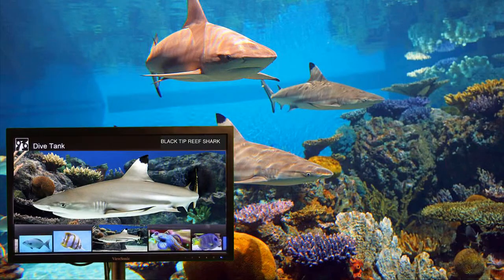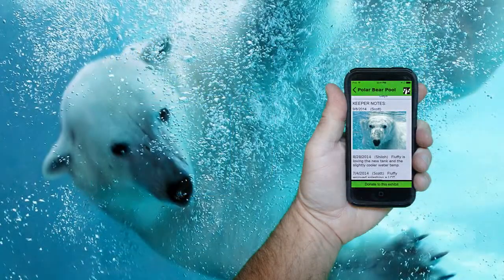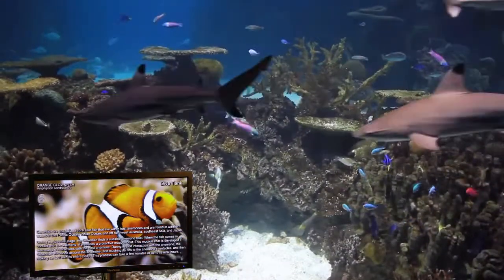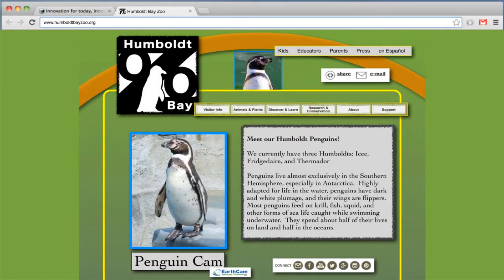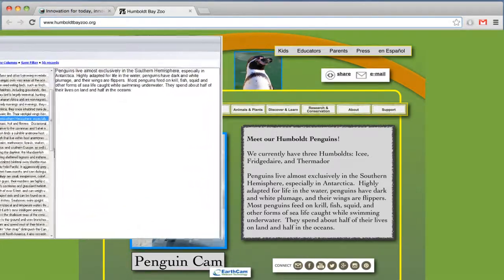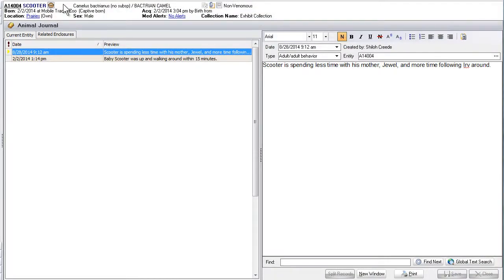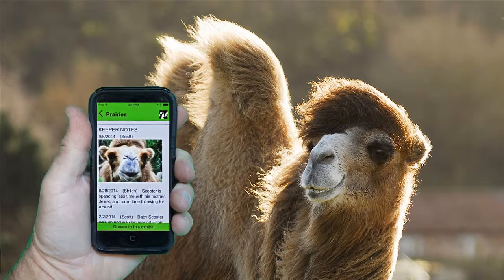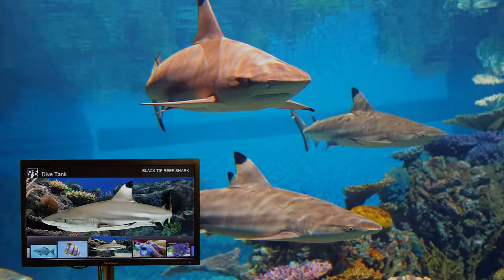Tracks Guest Engagement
A look at some of the exciting possibilities for using the Tracks Guest Engagement features to enhance your visitors' experiences at your aquarium or zoo.